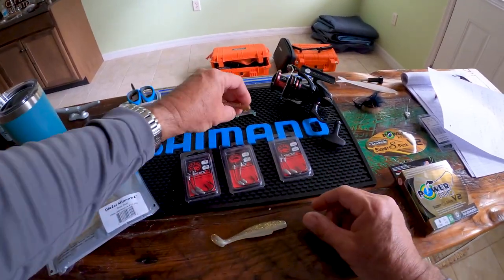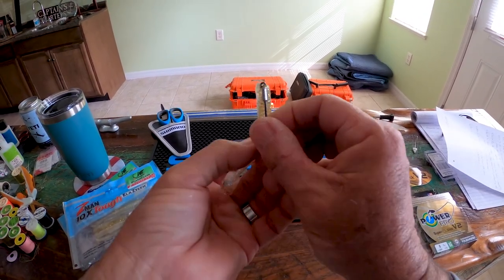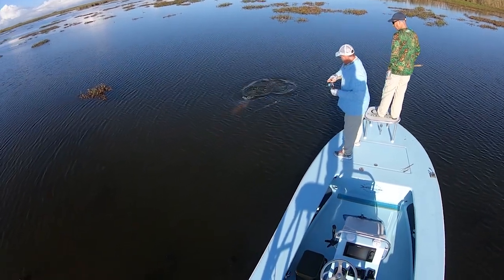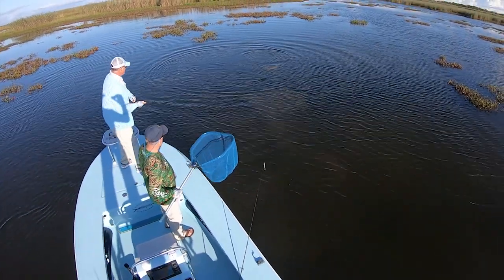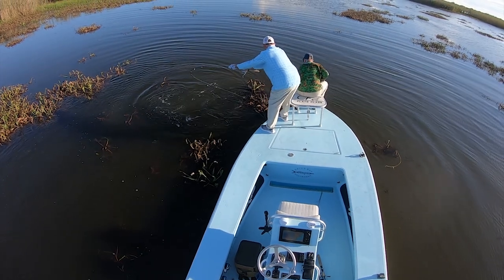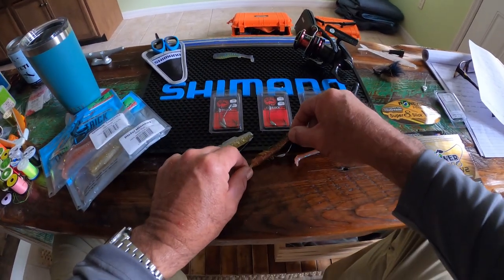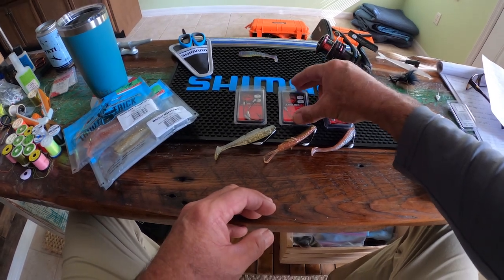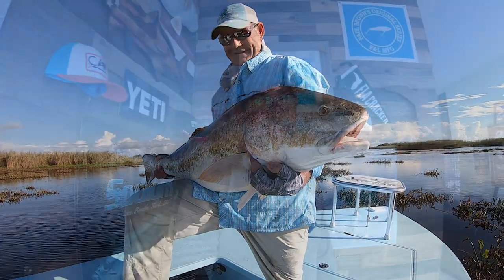How To Effectively Use The Z-Man ChinlockZ - Flats Class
In this video Captain C.A. Richardson, will be going over his favorite ways to use the Z-Man ChinlockZ in 2021. This is a product that we’ve talked about before when they first came out but depending on your fishery these ChinlockZ hooks could be a great addition to your tackle box this time of year. Let’s us know in the comments below if you’ve ever used these hooks or if you found this video helpful!